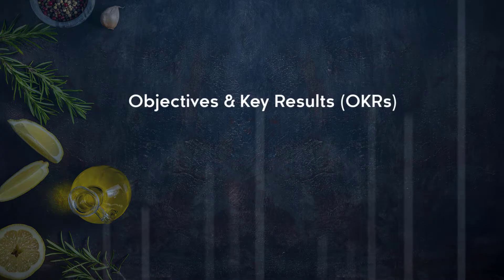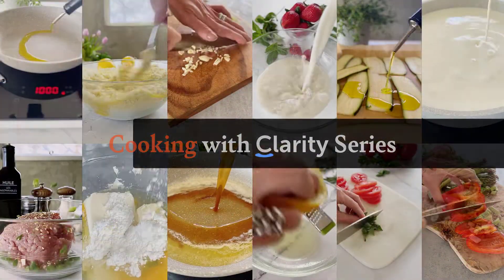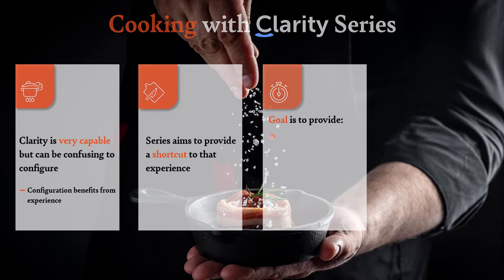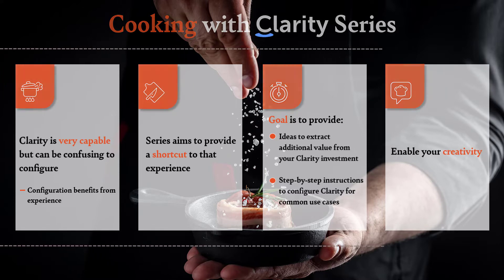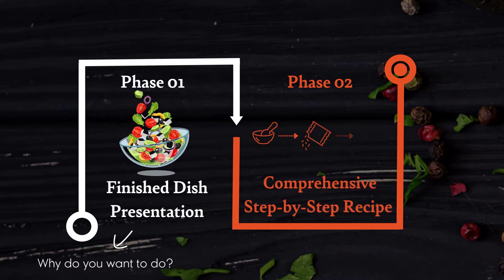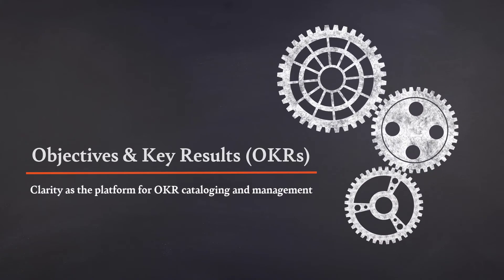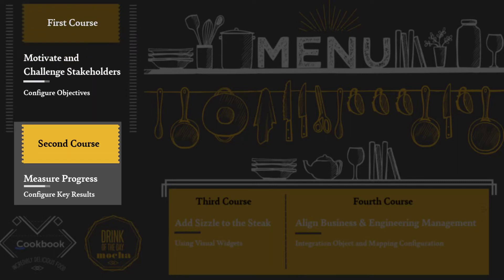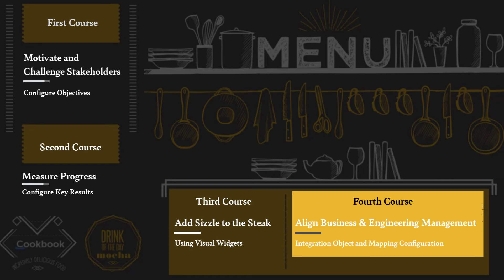Clarity: OKR Cookbooks Introduction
Welcome to the Cooking with Clarity series. Our experts, David Sprague and Brian Nathanson will walk you through how you can use Value Stream Management (VSM) capabilities offered by Clarity and Rally to create and synchronize Objectives and Key Results (OKRs) across both systems.

You can review the detailed steps to synchronize OKRs between Clarity and Rally in Clarity Documentation.